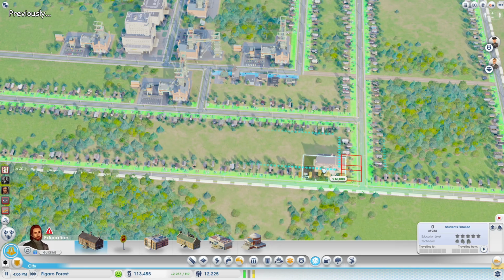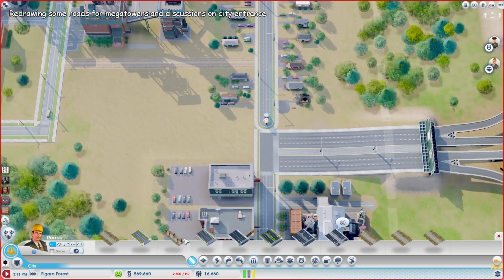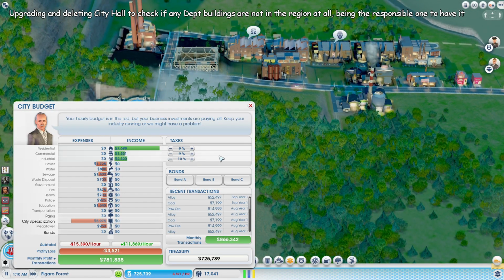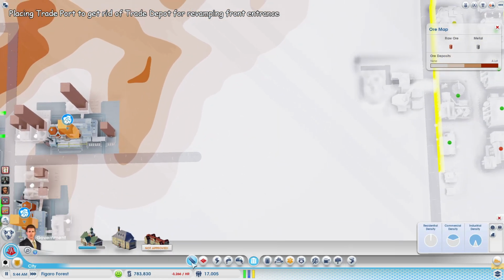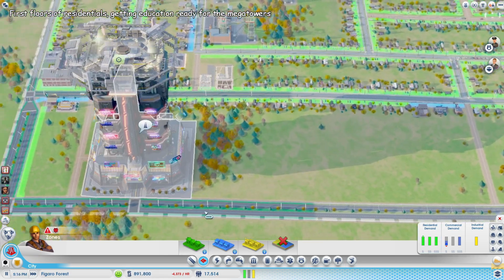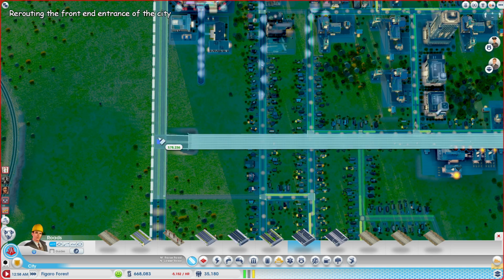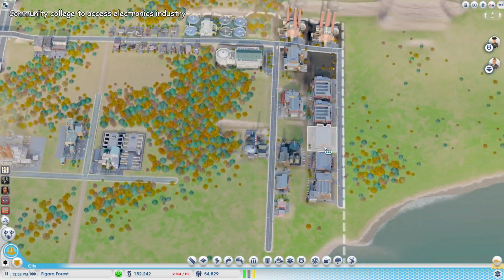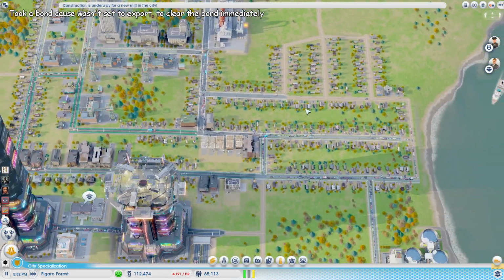Keeping the City Hall | SimCity Let's Play City 1 Part 4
In this video (Part 4), we fix the main entrance, added megatowers and check whether we can delete the city hall from our city. Doesn't seem we can delete it away.

This is a new series called let's play, and what makes this city much different is that I'm playing on one of the cities in the region that  @leonarddavis8732  will be reviewing in future episodes in his Let's Review Your Cities Series. Do check out his channel when you can.